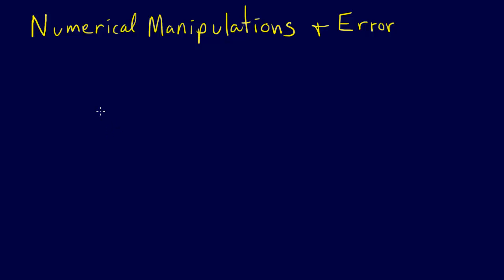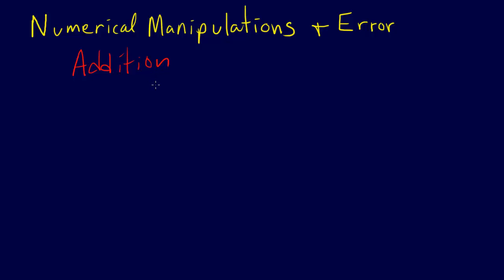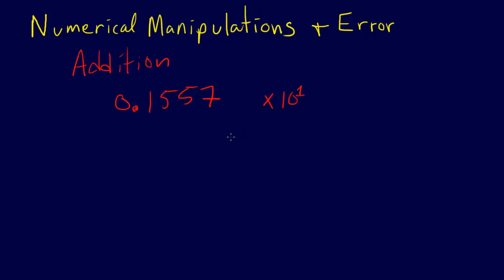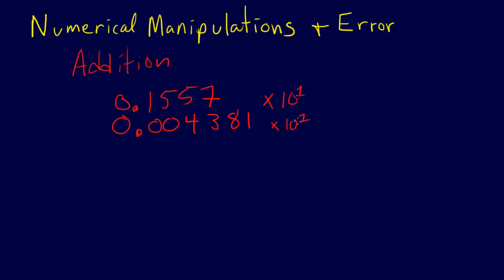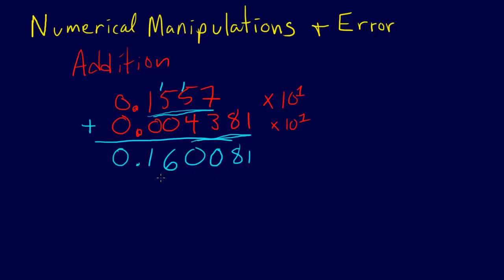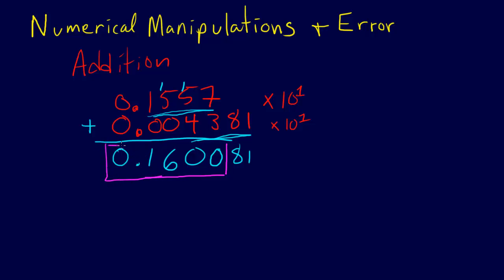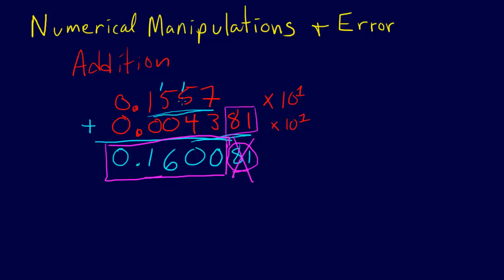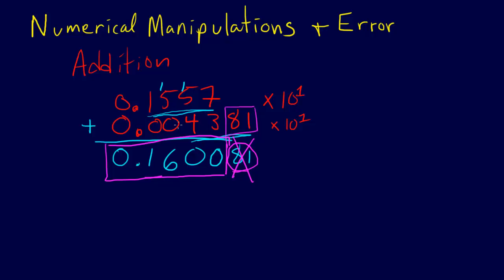1.3.2-Modeling & Error: Arithmetic Manipulations--Addition